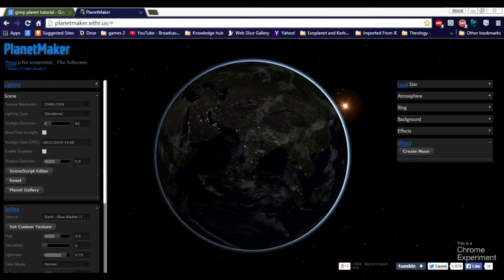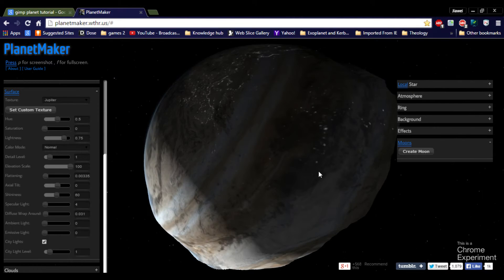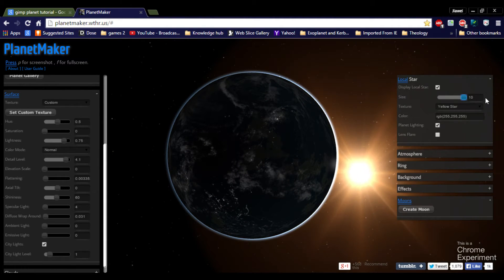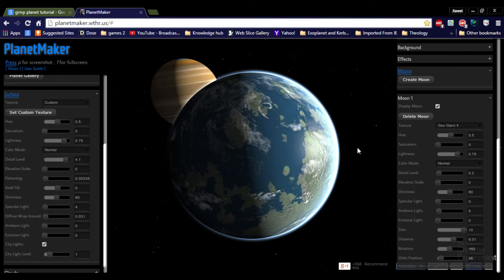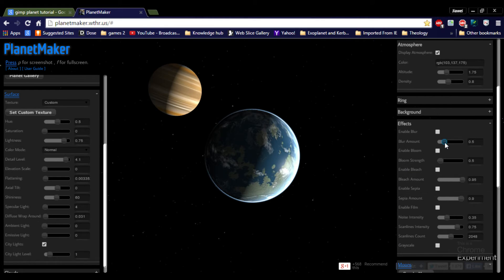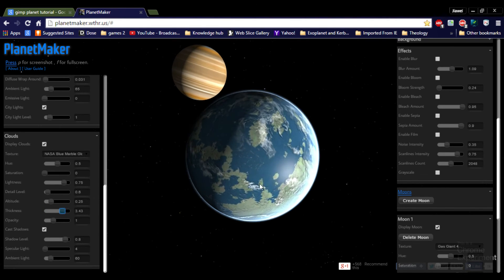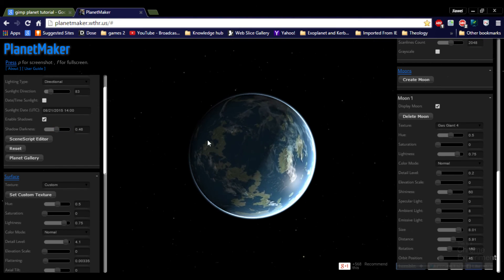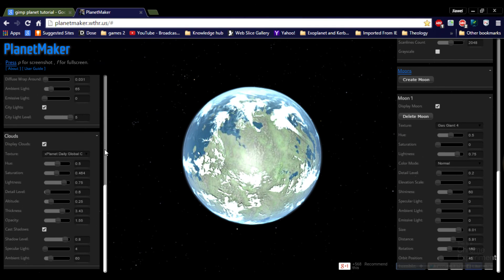I can't believe what I found.......Planet Maker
A Google chrome experiment and great for making planet art without photoshop